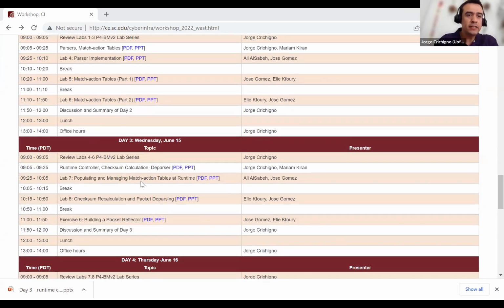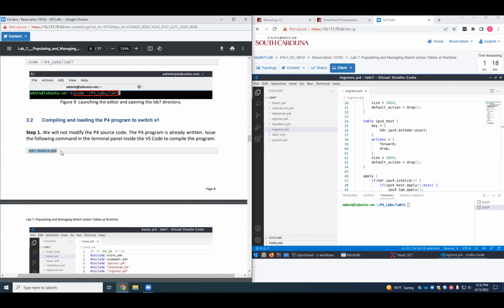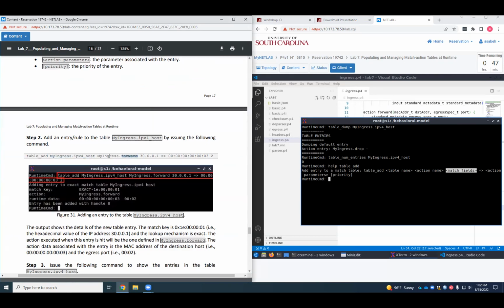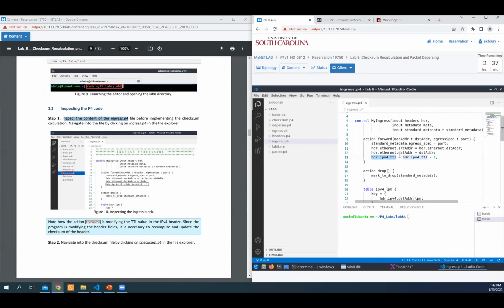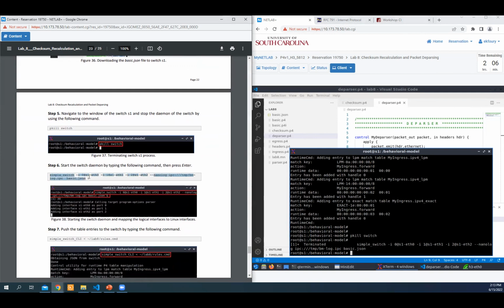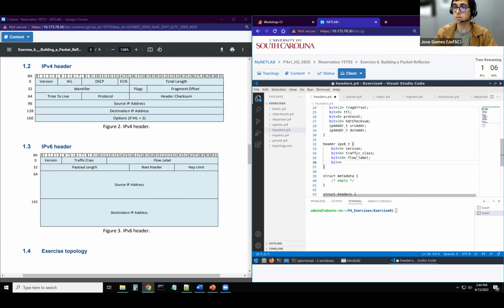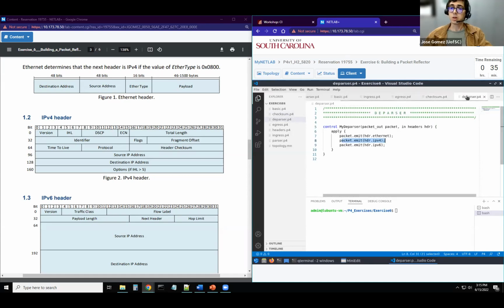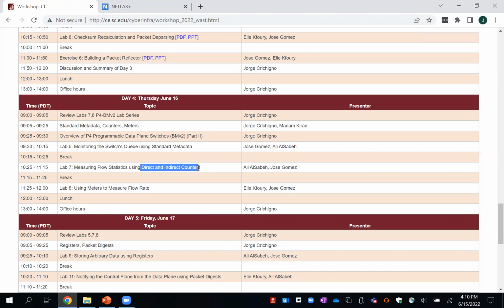Day 3 - Introductory and Advanced Topics onP4 Programmable Data Plane Switches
Timestamps
00:00 Review Labs 4-6 P4-BMv2 Lab Series
04:25 Runtime Controller, Checksum Calculation, Deparser
21:49 Lab 7: Populating and Managing Match-action Tables at Runtime
01:18:16 Lab 8: Checksum Recalculation and Packet Deparsing
2:24:35 Exercise 6: Building a Packet Reflector
3:27:16 Discussion and Summary of Day 3